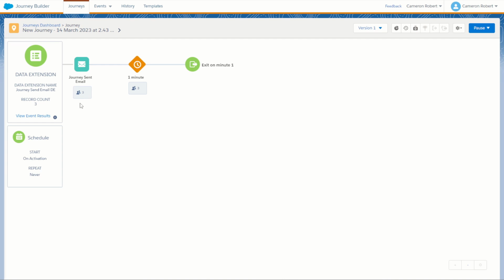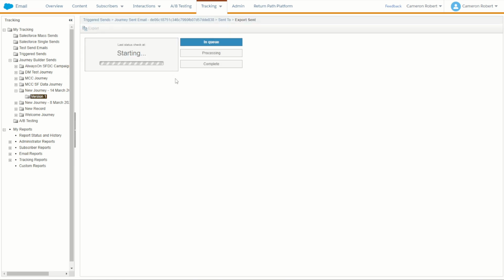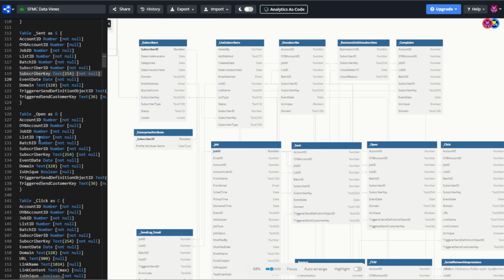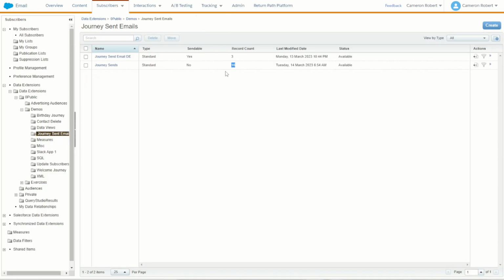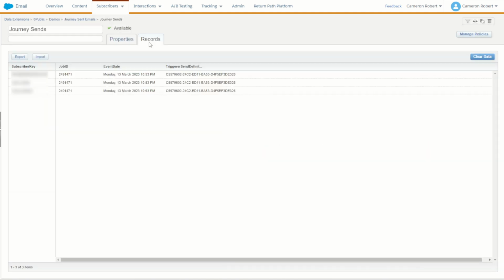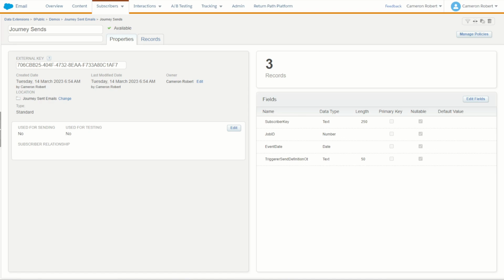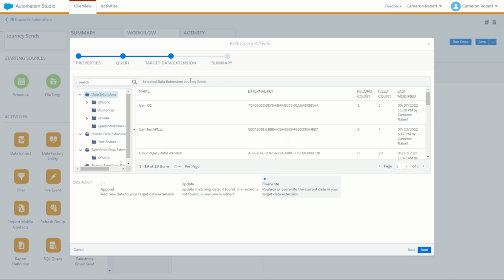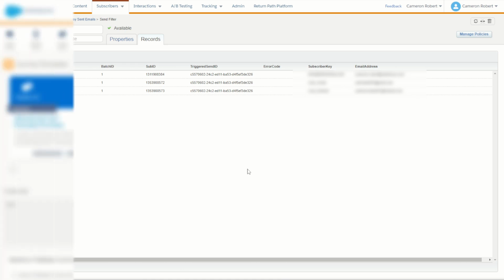Get all subscribers sent an Email in Journey Builder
Cameron Robert shows a few different ways that you can get a list of subscribers who were sent an email in Journey Builder.

Key Moments:
0:00 - Introduction
0:56 - View Contact Details in a Journey Builder Email
2:05 - View Sent Subscribers in Send Tracking
3:06 - Extract Sent Subscribers to FTP
4:09 - Exploring Data Views to query subscribers
5:44 - Build a query to select all subscribers in _sent
9:30 - Using TriggererSendDefinitionObjectID to refine _sent results
12:01 - Using EventDate to further refine _sent results
14:40 - Adding EmailAddress using _Subscribers
19:02 - Filter a Send Log
20:43 - Summary